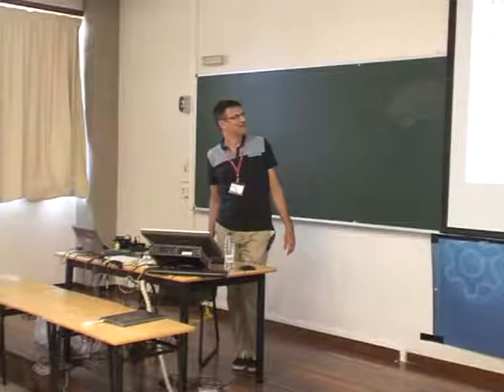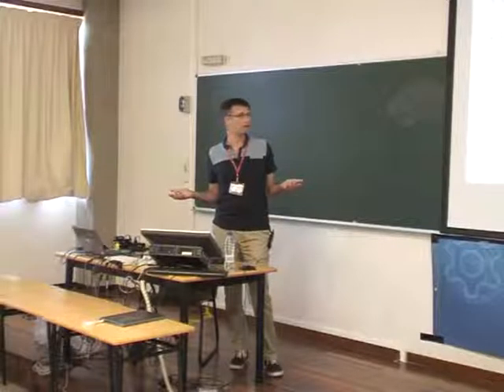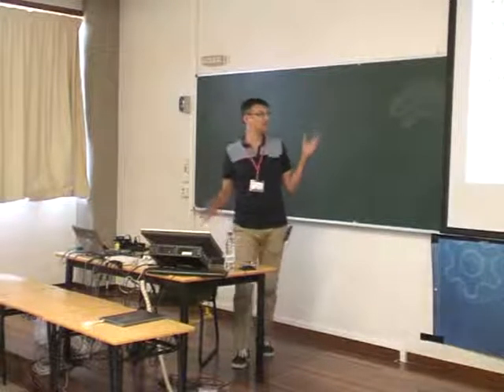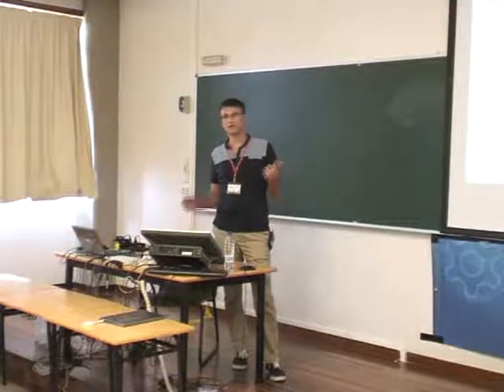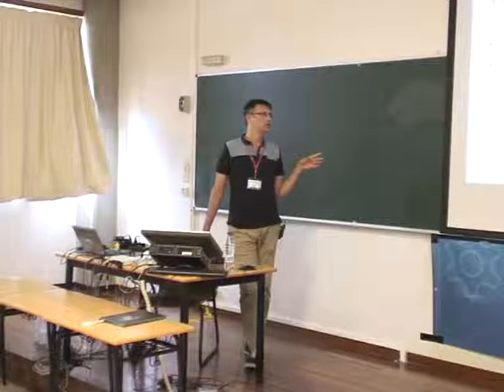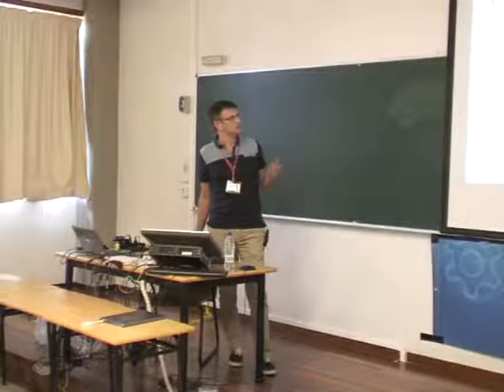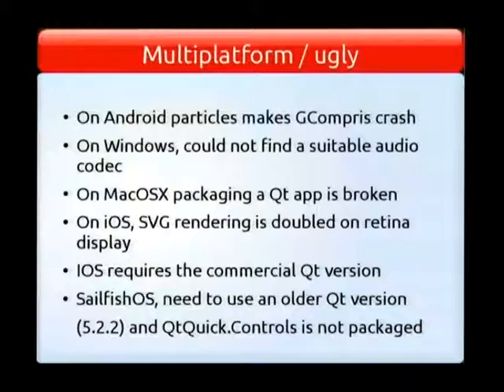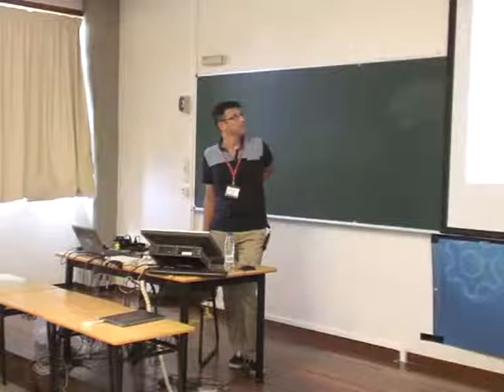Bruno Coudoin - GCompris Behind the Scene - Akademy 2015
GCompris came to KDE one year ago with the promise to reborn itself as a Qt Quick application. Why did we made a so radical choice, and what are our success and failures so far.

Doing a multi-platform application that spans all major desktops and mobiles operating systems is cumbersome even with the help of Qt Quick. We will see the major difficulties we are facing.

Beside the technical aspect, we already have an official release on Android and we will share some numbers on how GCompris performs on this platform.

At last, we will give some explanation and some figures about the commercial effort behind GCompris that started more than 10 years ago and continues with the Android version.